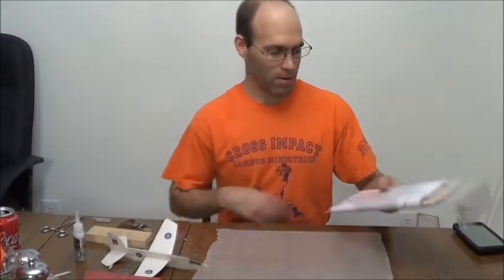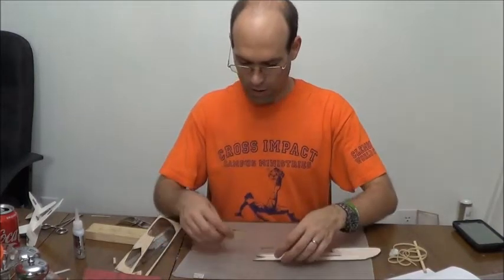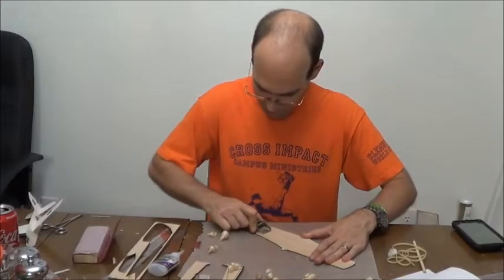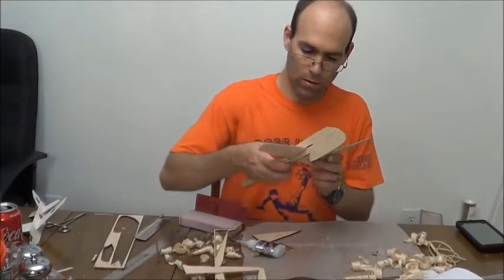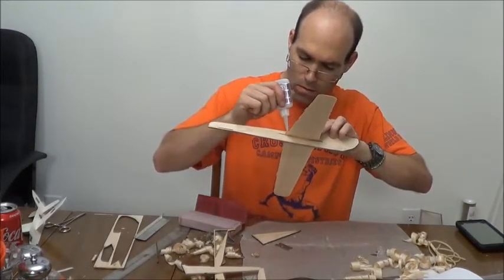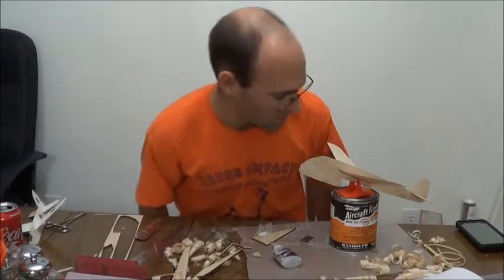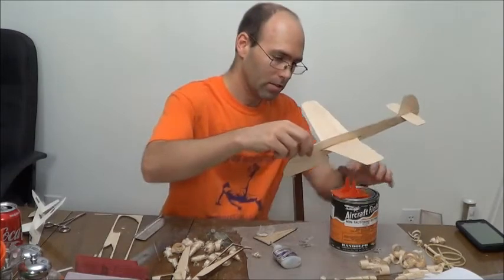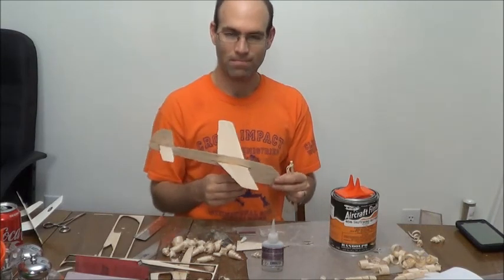Focke Wulf FW P.1 - BUILD video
We have flown it now and it's excellent!